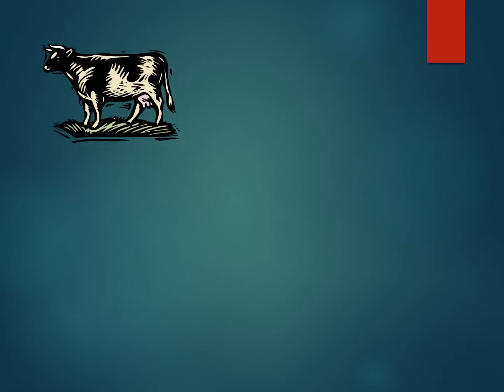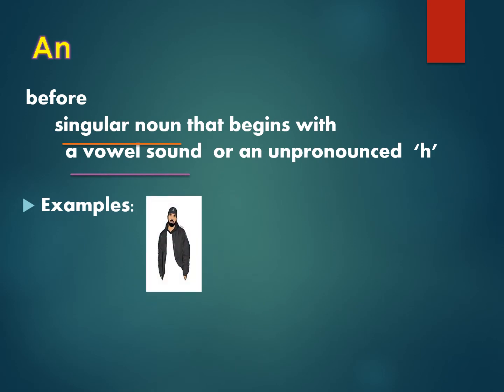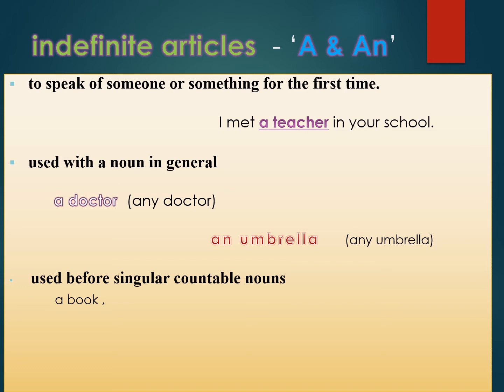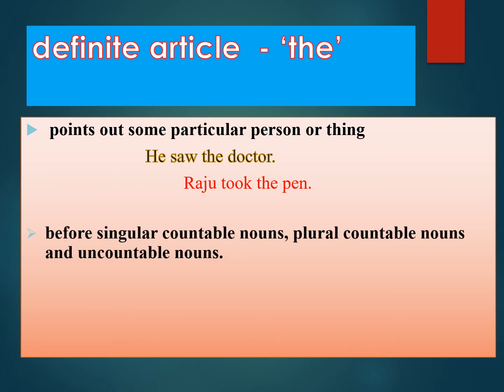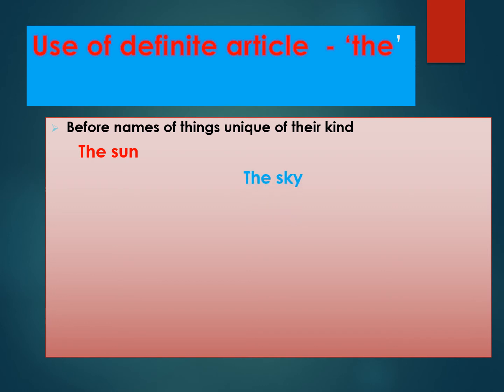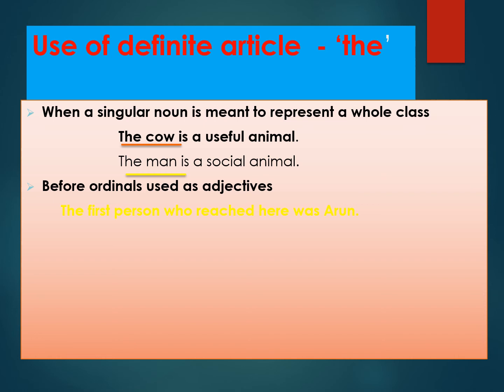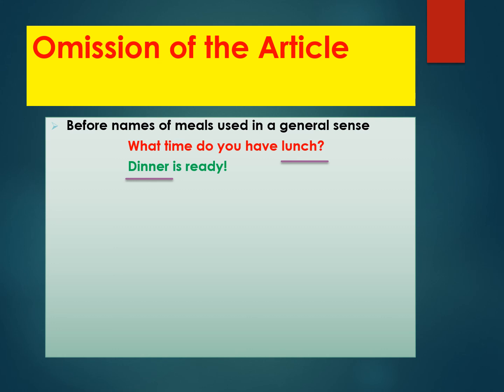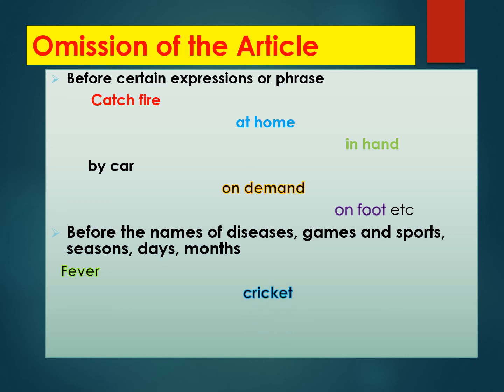ARTICLES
TS SSC English Unit -II Grammar